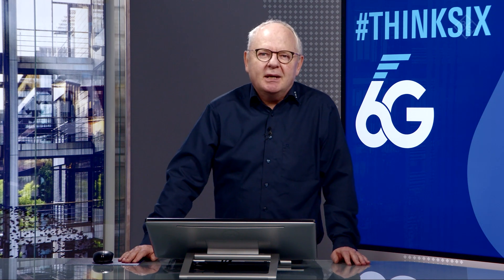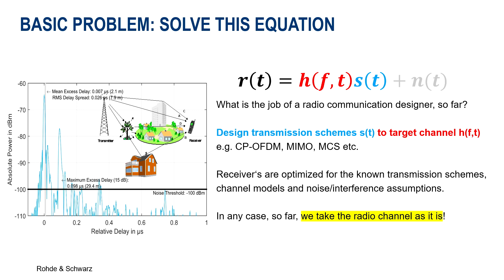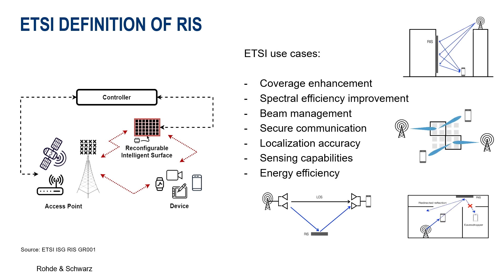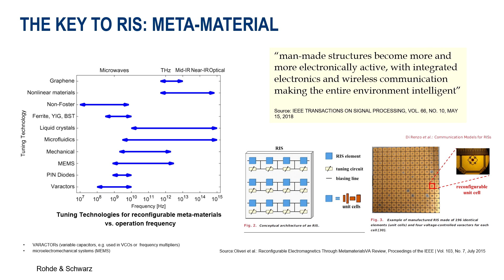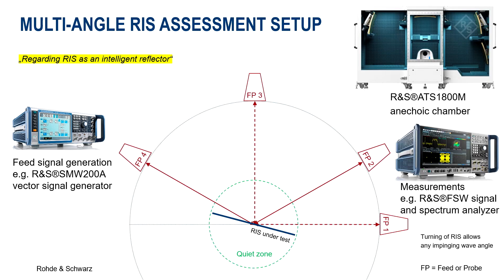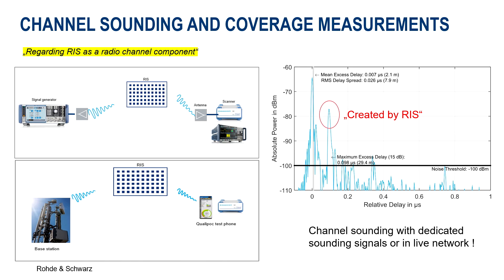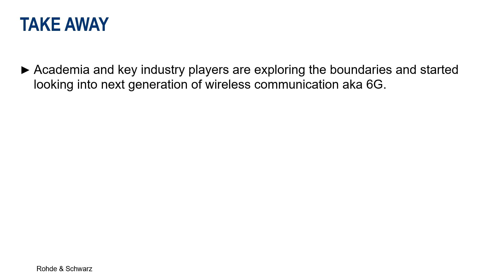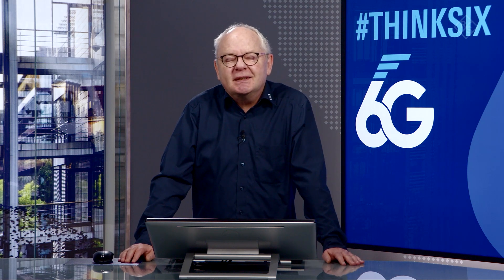6G Reconfigurable Intelligent Surfaces (RIS) explained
Reconfigurable Intelligent Surfaces (RIS) are a hot research topic for 6G, the next generation of wireless communication. Previous wireless communication schemes have treated the radio channel itself as inalterable, and designed the transmission scheme accordingly. However, if Reconfigurable Intelligent Surfaces based on man-made structures can manipulate phase, amplitude, and polarization, previously unattainable coverage, spectral and power efficiency, and reduced propagation are all possible. This ThinkSix video introduces the topic and the test requirements.

Download our white paper explaining the fundamentals of reconfigurable intelligent surfaces (RIS)